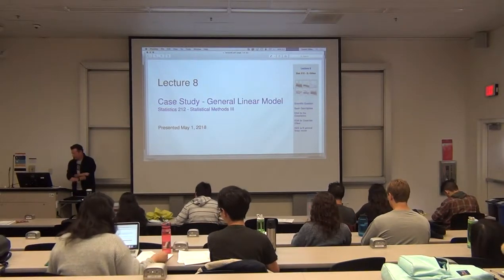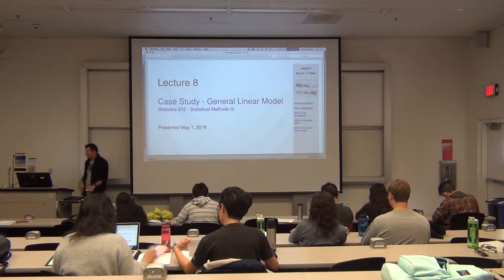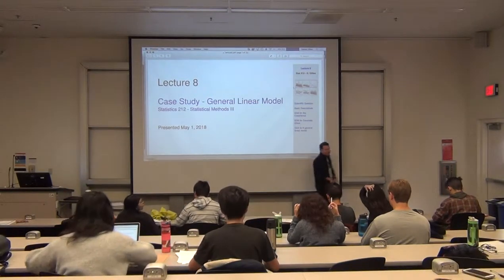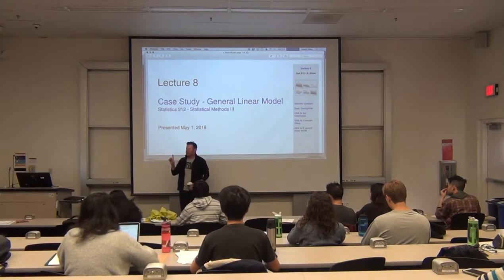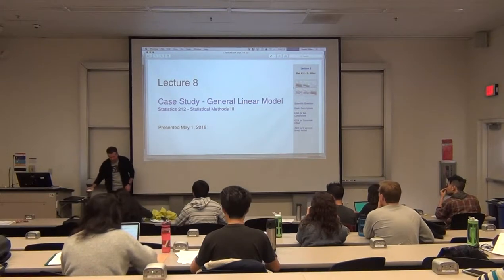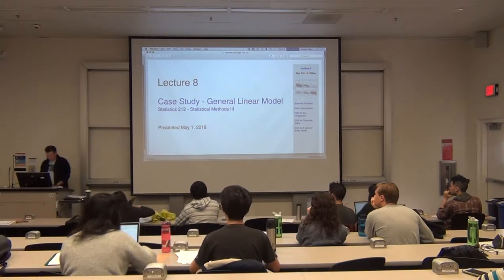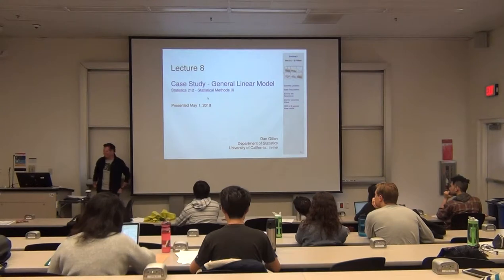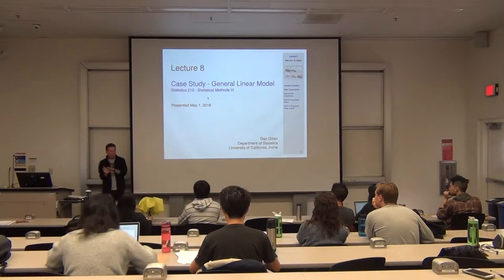Stat 212: Lecture 8 Part A - D.L. Gillen